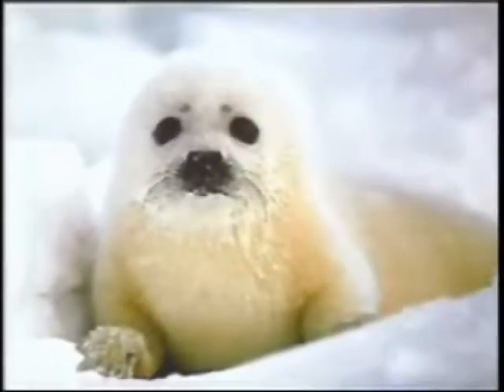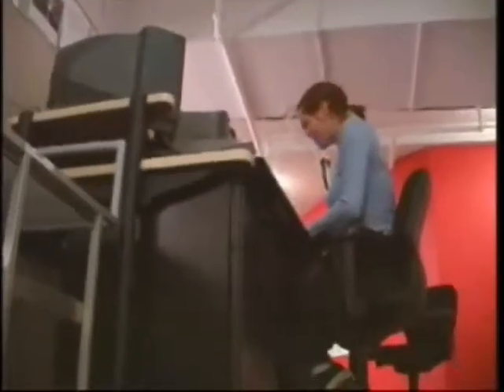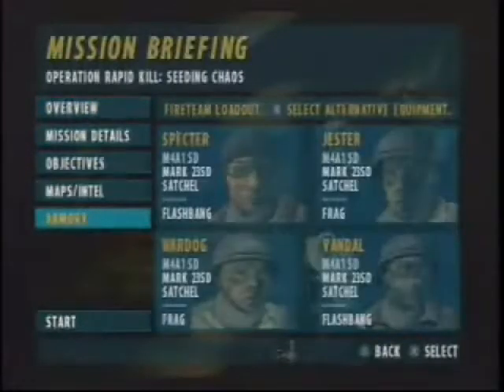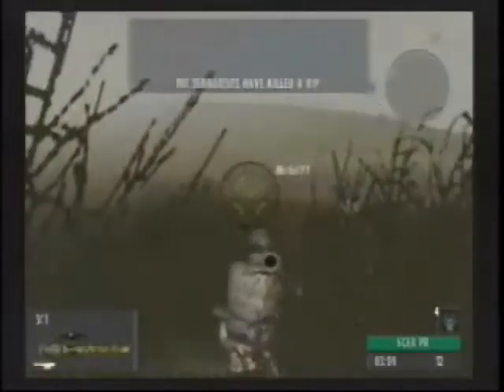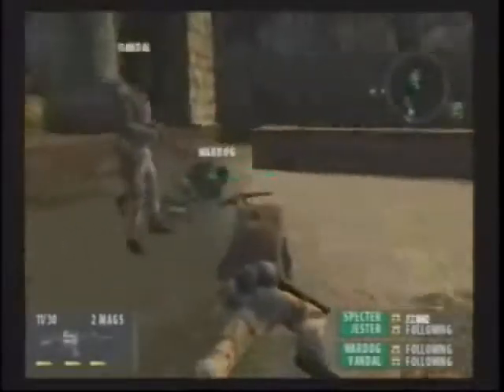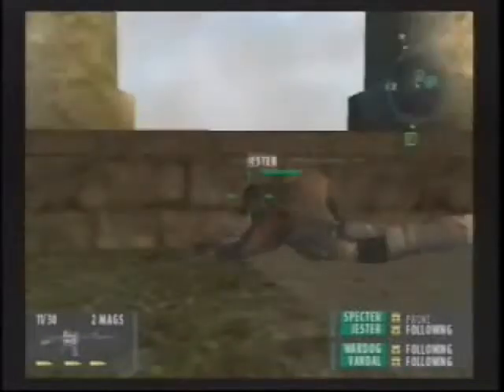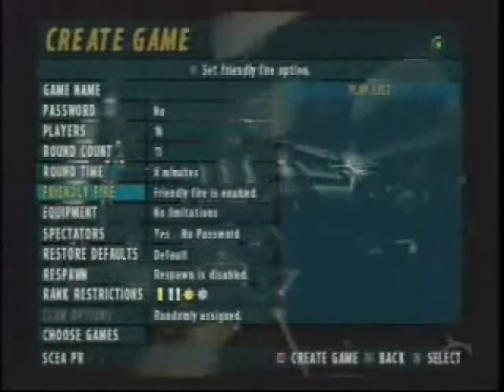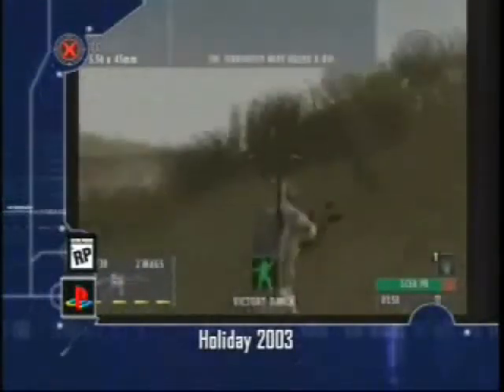X-Play Socom II Preview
Preview of this upcoming shooter for the PS2.